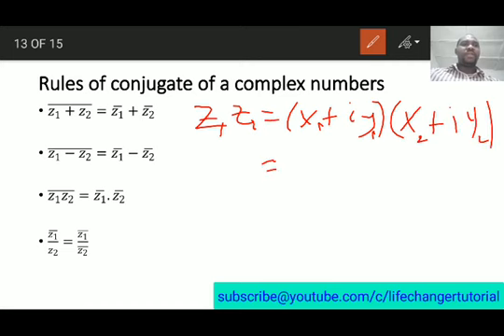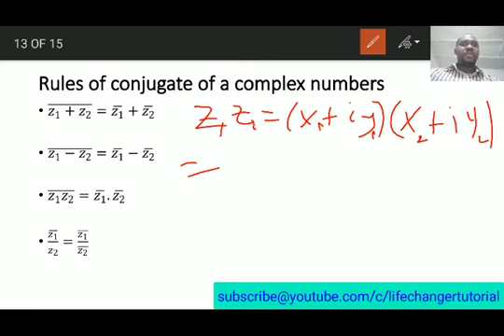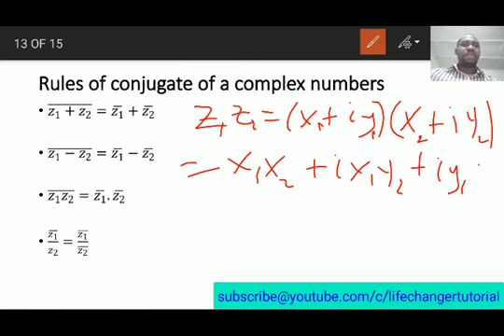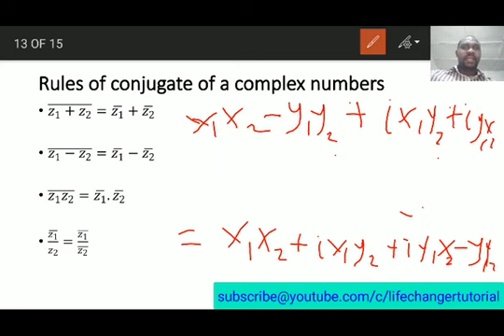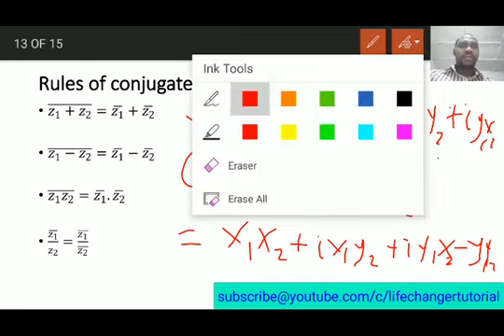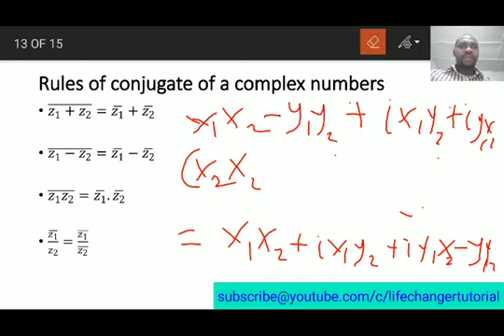Rules of conjugate of a complex number